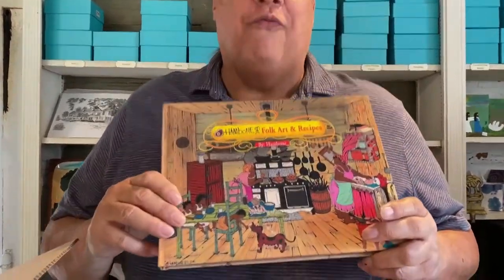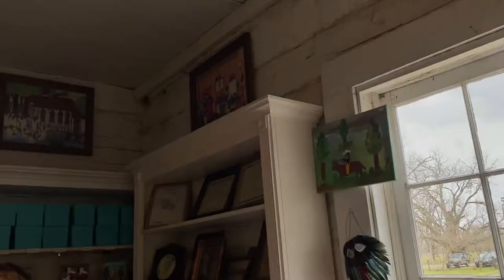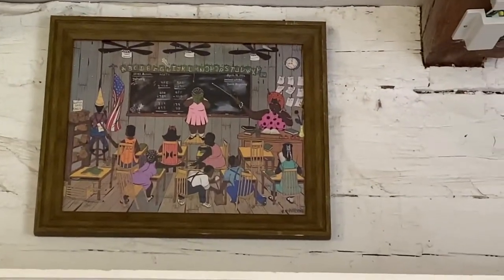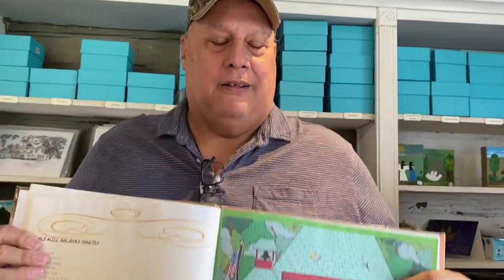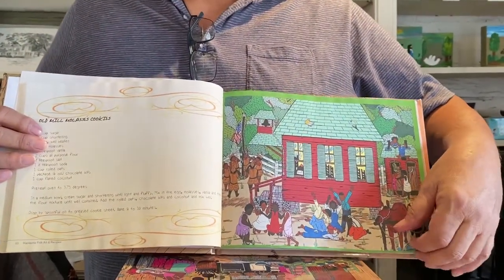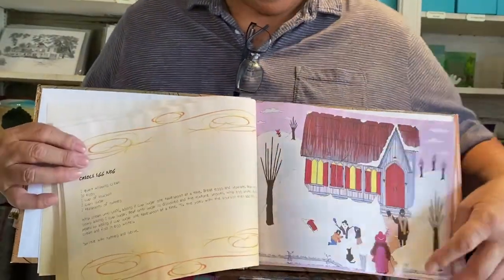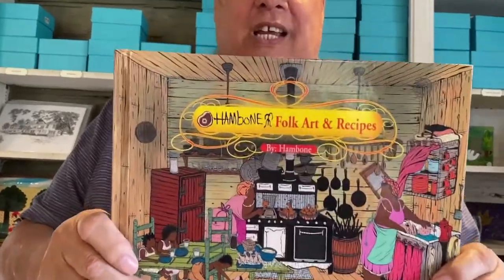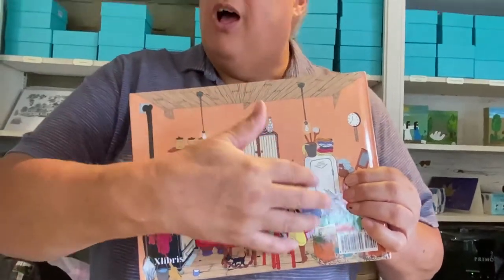Folk Artist Hambone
Interview with folk artist Hambone at Melrose Plantation, Melrose, LA